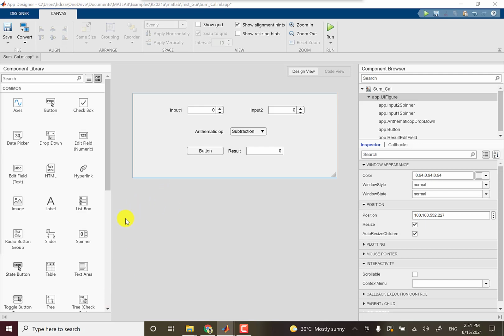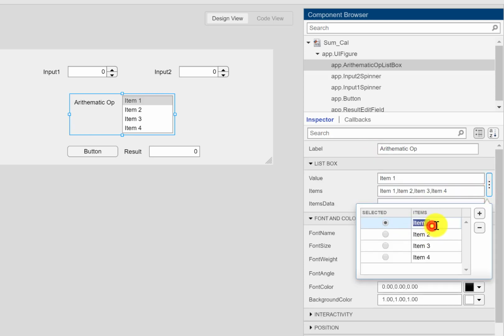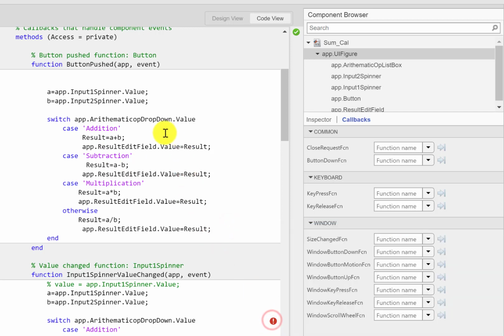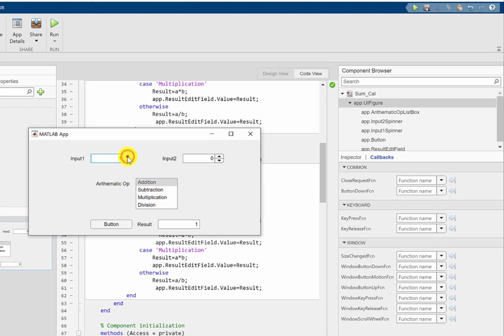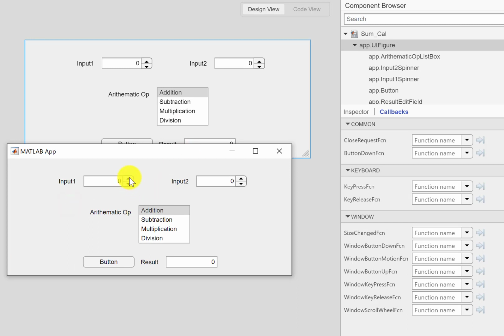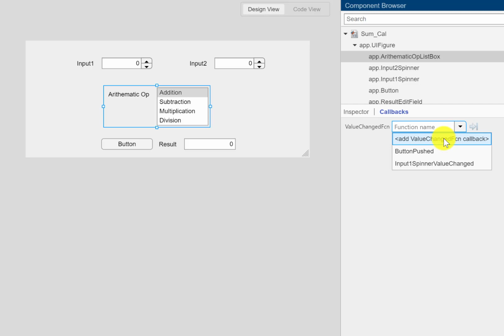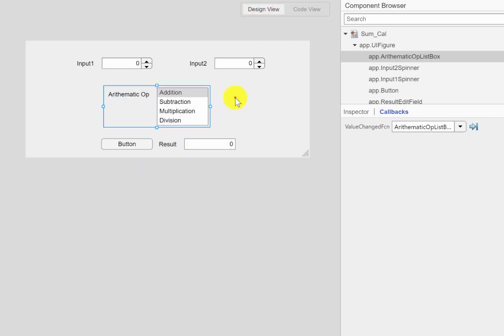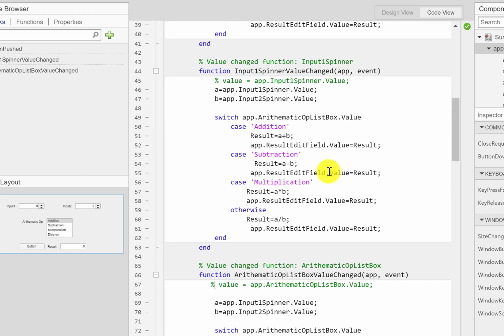How to program list box in Matlab | Arithmetic Calculator | Matlab App Designer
This video explains how to write a program for the list box in Matlab App designer.